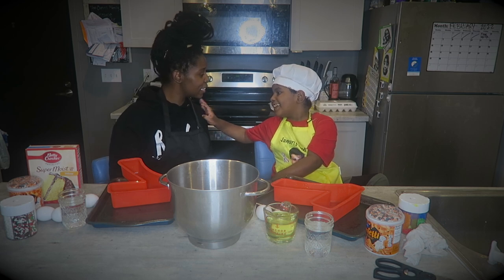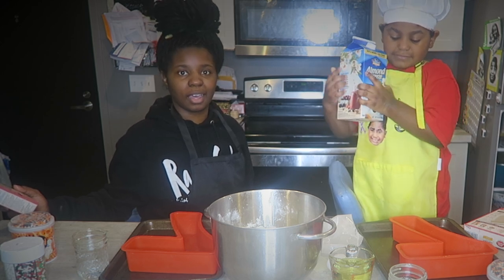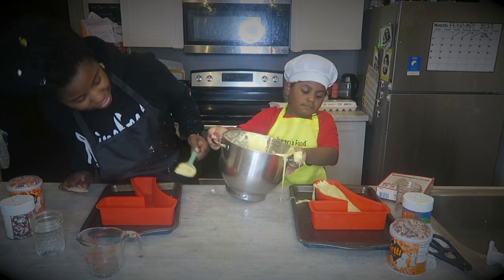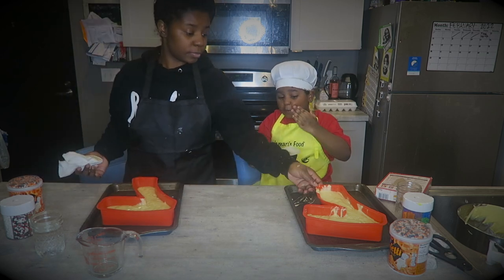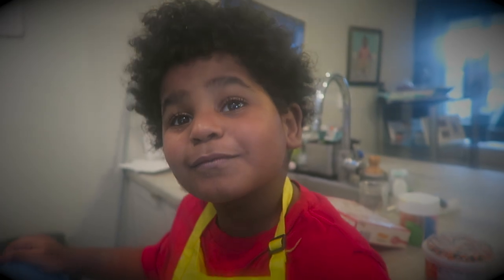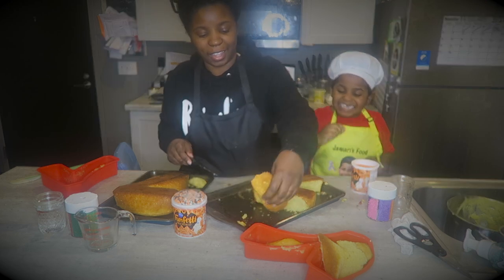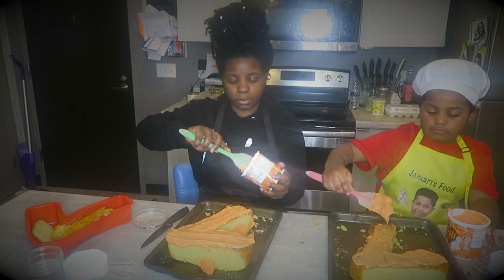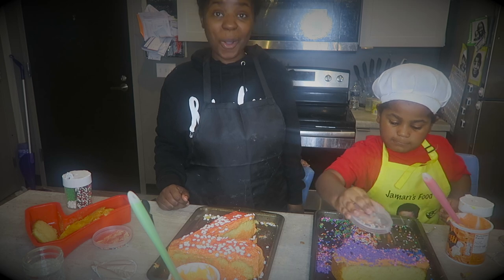BAKING NUMBER 7 CAKE WITH MOM!